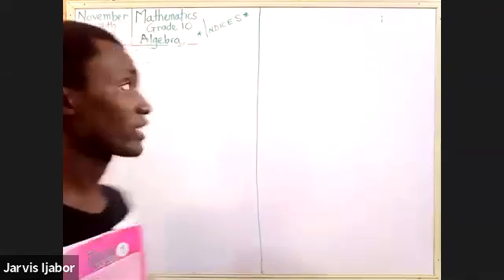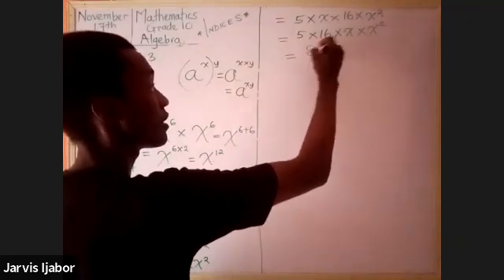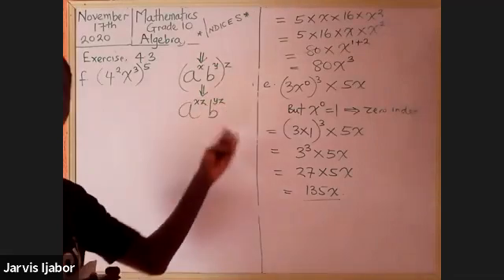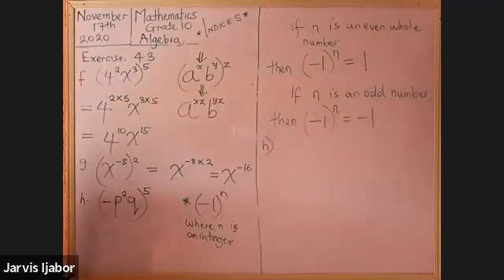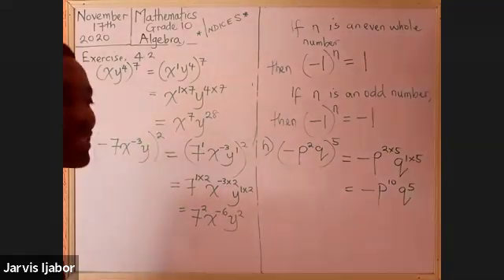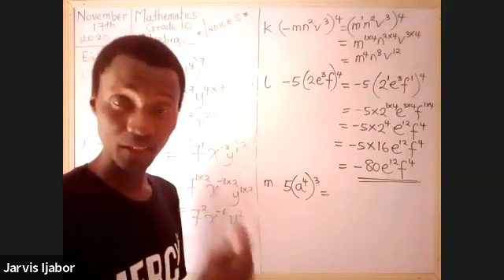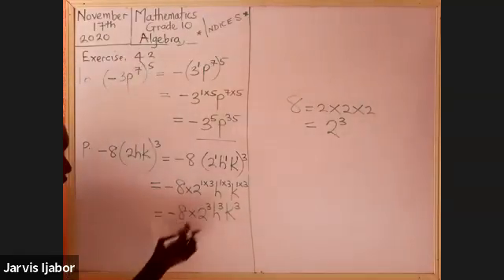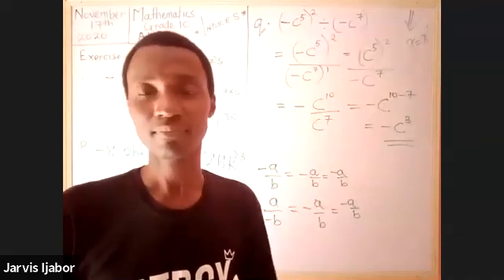ALGEBRA - Indices part 4 Grade 10 (SS 1) practice exercise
MAMU with Jarvis explores the maiden year of students mathematics life in algebra for Grade 10 with exposition in INDICES